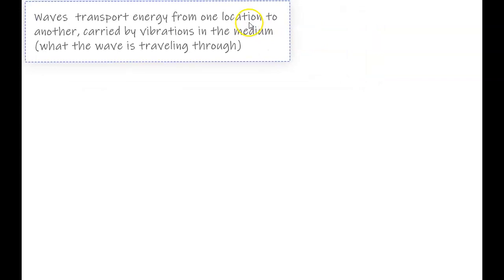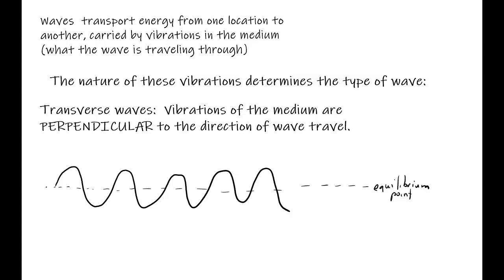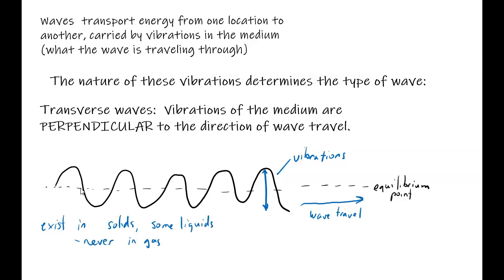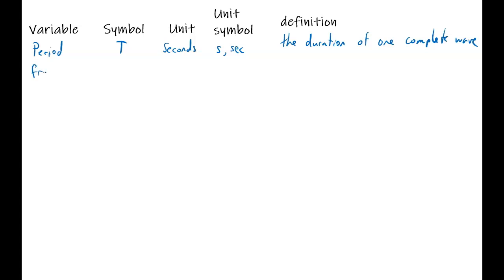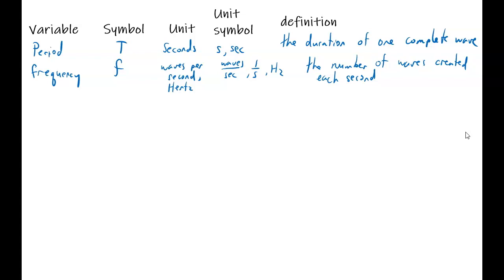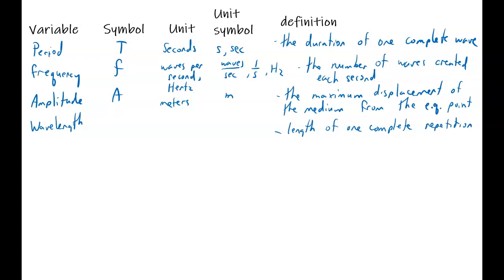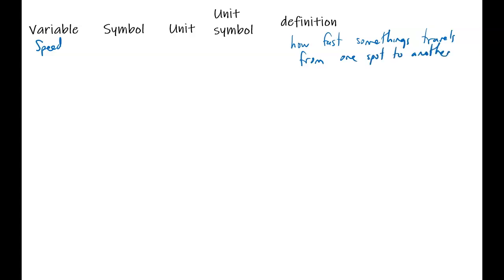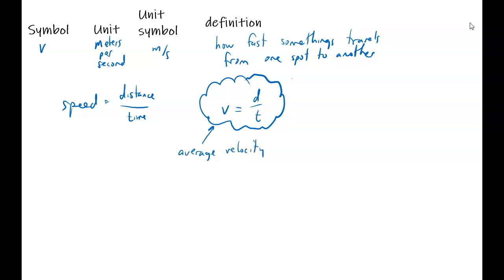Waves intro video notes